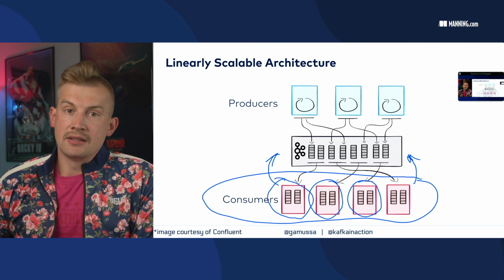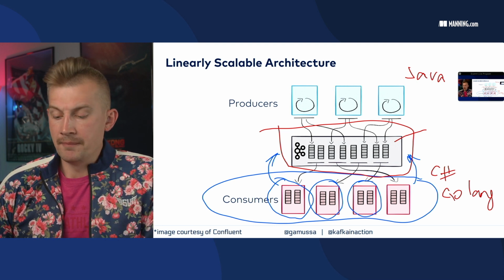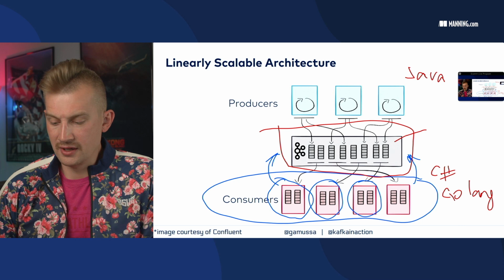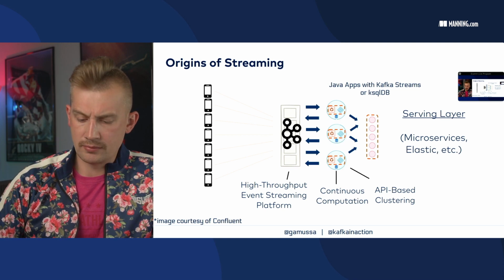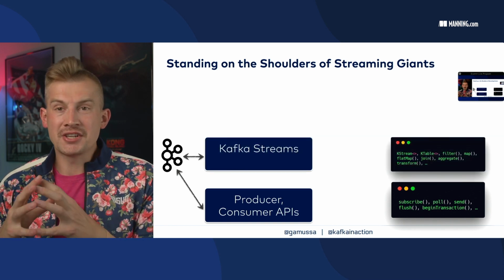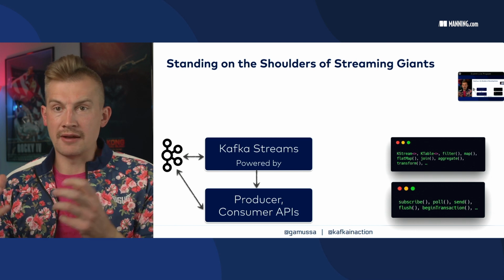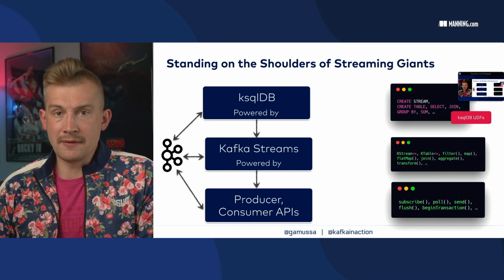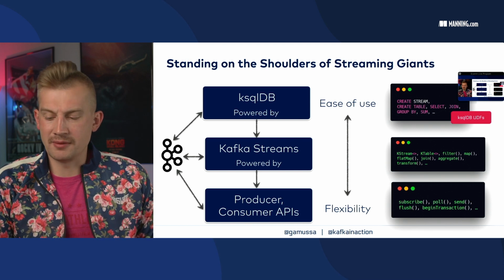Linear scalability and event stream processing in Kafka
An all-in-one data management platform combining a messaging system, a Hadoop implementation made fast, an ETL and scalable data integration platform, and Apache Kafka at its core. Streaming platforms provide in-depth insight into managing the flow of data. In this talk, Viktor Gamov describes Apache Kafka, how it works, and some of the examples where it is being used to solve real-world problems.

About the book:
Kafka in Action introduces the core features of Kafka, along with relevant examples of how to use it in real applications. In it, you’ll explore the most common use cases such as logging and managing streaming data. When you’re done, you’ll be ready to handle both basic developer- and admin-based tasks in a Kafka-focused team.